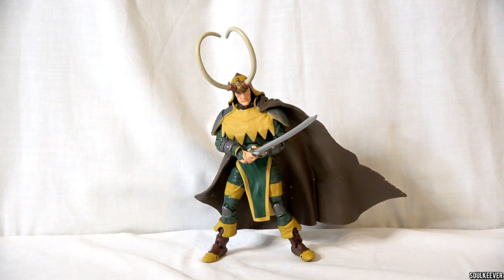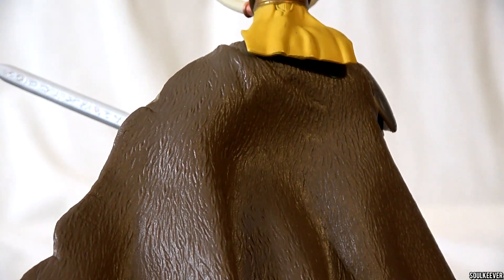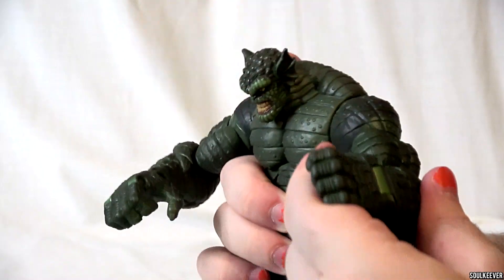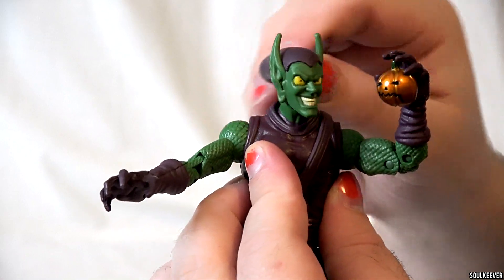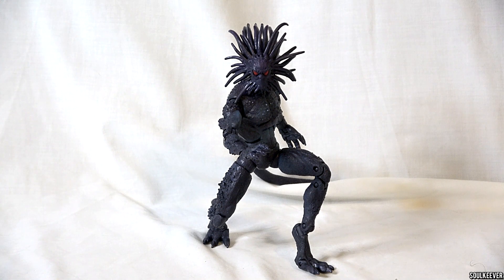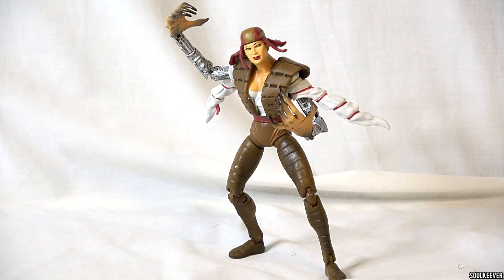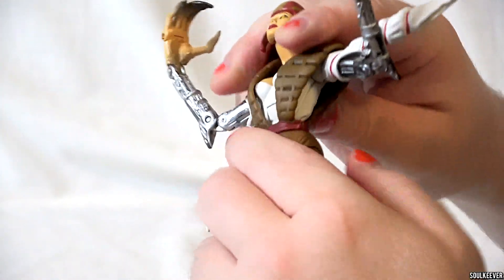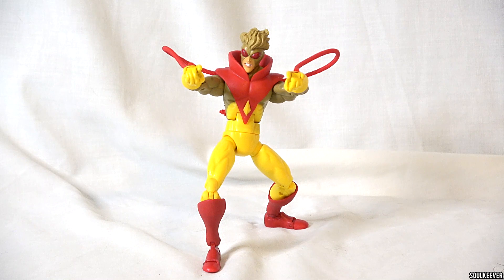Ranking Marvel Legends Toy Biz Onslaught BAF Wave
Ranking all seven Toy Biz Marvel Legends action figures from the Onslaught Bring on the Bad Guys super villains build-a-figure BAF wave. Comic book characters include Loki, Abomination, Green Goblin, Blackheart, Lady Deathstrike, Pyro, and Onslaught. Tiers range from S tier to F. The original "bring on the bad guys" Onslaught wave contains many figures of higher quality than the Xemnu wave, albeit from 2005 standards. One of the Hasbro figures makes an appearance, as a comparison to compare one build-a-figure with another. Do you have these figures? How do you think they rank?

Loki is the Asgardian "God of Mischief", the adopted son of Odin and the brother of the superhero Thor.

The Abomination, Emil Blonsky, was born in Zagreb (then part of Yugoslavia) and became a KGB agent who infiltrated an Air Force Base in New Mexico where Dr. Bruce Banner was attempting to kill the Hulk through overexposure to gamma rays. Blonsky triggers the event that turns Banner into the Hulk, and himself into a hideous lizard-like creature.

 As the amoral industrialist head of Oscorp, Norman Osborn was exposed to an experimental formula which enhanced his physical abilities and intellect, but also drove him to insanity. Now as the Green Goblin, he's Spider-Man's greatest enemy!

Centuries of murder in a locale named Christ's Crown, New York, draws the attention of a Hell-lord, Mephisto, who creates a "son," Blackheart, from the energy of the accumulated evil. Blackheart explores the nature of evil under his father's tutelage, clashing with Earth's heroes and attempts to corrupt them!

With adamantium-infused bones and cyber-genetic enhancements, Yuriko Oyama, aka Lady Deathstrike, pursues a ruthless vendetta against the X-Men… and Wolverine in particular.

Born in Sydney, Australia, St. John Allerdyce is Pyro, a mutant who possesses the power to psionically control fire and flame, though not generate it. He wears a flamethrower on his back to provide the flame which he then takes control of.

Onslaught is a sentient psionic entity created from the consciousness of Professor Charles Xavier and Magneto. During a battle between the X-Men and Magneto's Acolytes, Magneto used his powers to rip the adamantium from Wolverine's skeleton, causing such extensive injuries that his healing factor was exhausted. Xavier was so unhinged with anger over the brutality of Magneto's assault against Wolverine that he used his telepathic powers to shut down Magneto's mind and render him catatonic. During the psionic contact, Magneto's anger, grief, and lust for vengeance entered Xavier's consciousness, mingling with every long-suppressed negative feeling Xavier had endured during the last 30 years. This result created the being known as Onslaught.

With over 80 years of entertainment history, Marvel has become a cornerstone of fan collections around the world. With the Marvel Legends Series, fan favorite Marvel comics and Marvel Cinematic Universe characters are designed with premium detail and articulation for posing and display in collections. From figures to vehicles to premium roleplay items, the Marvel Legends Series offers elite character-inspired product for Marvel fans and collectors. Additional figures each sold separately. Subject to availability.

Includes: figure, Accessories, and Build-a-Figure Part(s)

6-INCH-SCALE COLLECTIBLE FIGURE: Fans, collectors, and kids alike can enjoy this 6-inch-scale figure, inspired by a character from the Marvel entertainment
MARVEL INSPIRED DESIGN: This 6-inch scale figure features premium design, detail, and articulation for posing and display in a Marvel collection
PREMIUM ARTICULATION AND DETAILING: This 6-inch Legends Series figure features multiple points of articulation and is a great addition to any action figure collection
MARVEL IN 6-INCH SCALE: Look for other Hasbro Marvel Legends Series figures (each sold separately) with comic- and movie-inspired characters, including Spider-Man, Captain America, and Iron Man. (Additional figures each sold separately. Subject to availability.)

Chapters:
00:00 Intro
01:01 Loki
03:32 Abomination
05:58 Green Goblin
08:07 Blackheart

09:50 Lady Deathstrike
12:24 Pyro
13:34 Xemnu
16:37 Outro